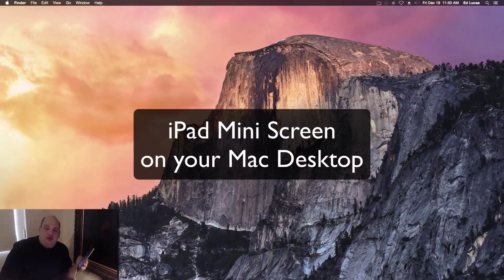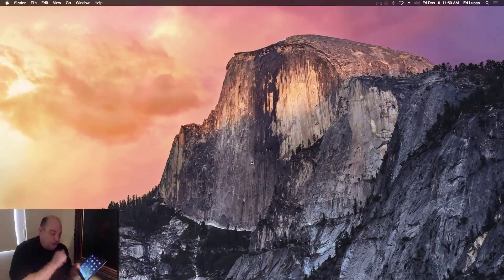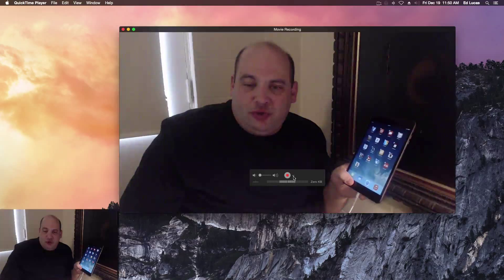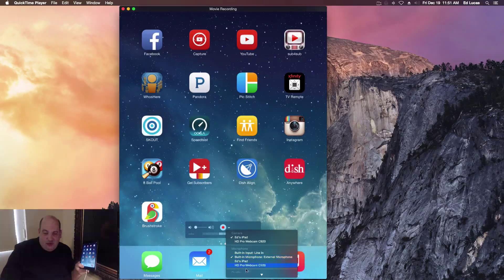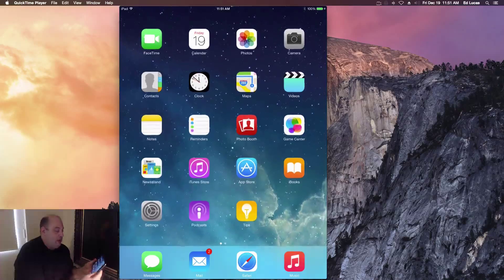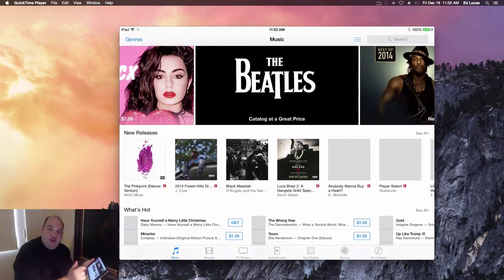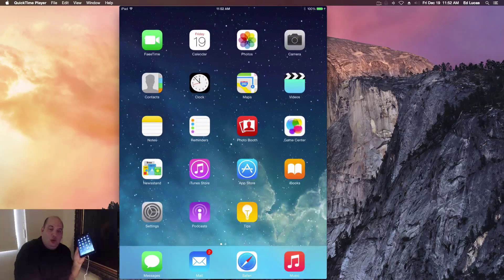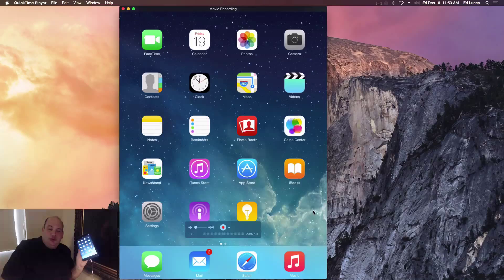Play & Record iPad Mini Screen on your Mac Desktop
Play & Record iPad Mini Screen on your Mac Desktop using just Yosemite and quicktime player. great neat little trick that enables you to record your iPad screen to a movie to share with others. also good for use in presentations.